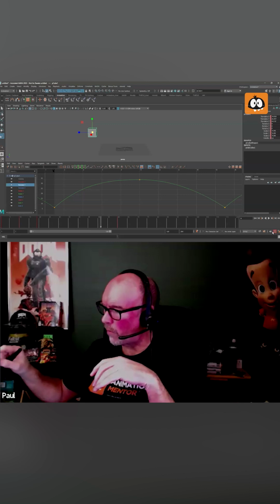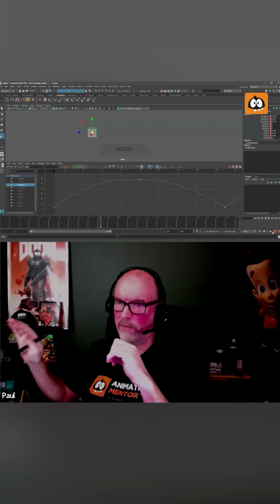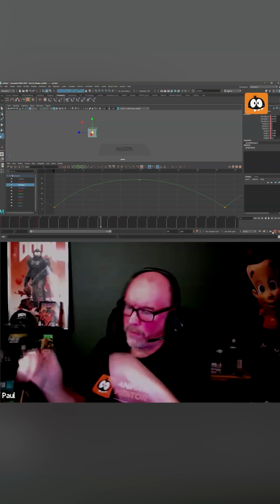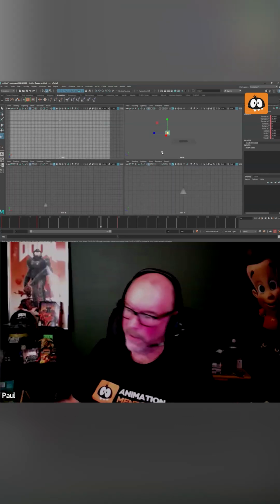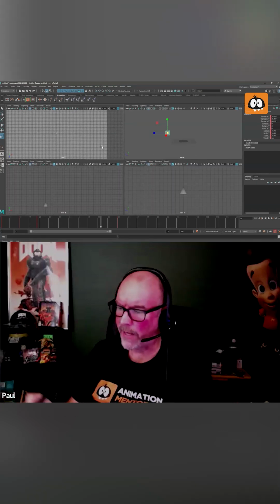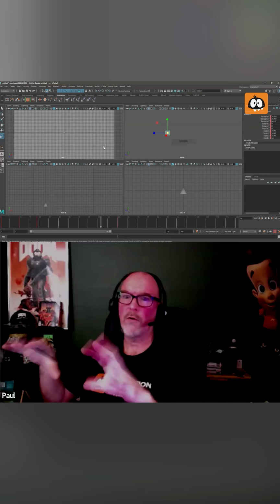Ready to learn Autodesk Maya? Start here!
AM mentor and Senior Animator Paul Allen discusses the key areas beginners should focus on when learning maya. He also dives deeper into the basics and essential tools to help develop a strong foundation.

This session was recorded live on January 8, 2025.

Animation Mentor is the original online animation school, taught by professional working animators from major studios such as Pixar, DreamWorks, and Industrial Light & Magic. We’ve been training the industry’s best animators since 2005! Get more information or request a free animation e-book